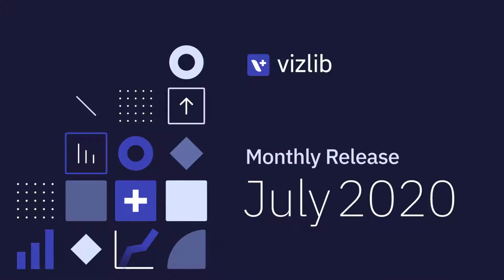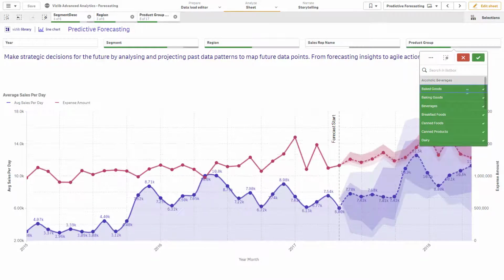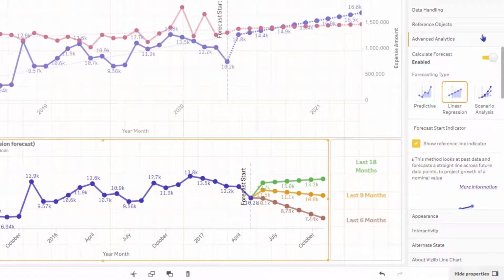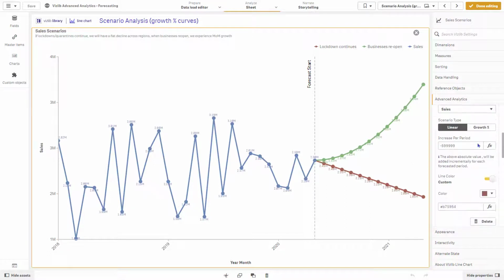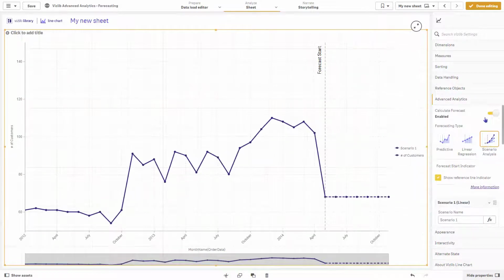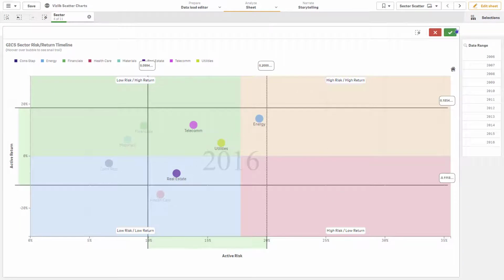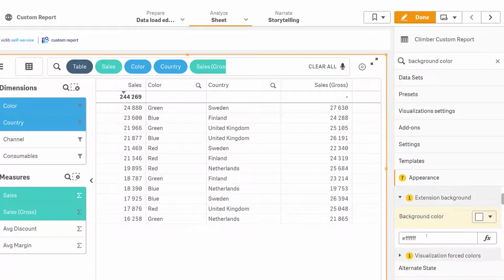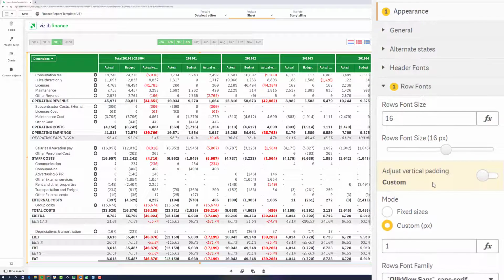Vizlib July 2020 Release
This is our Vizlib July 2020 release for Qlik Sense video! This month we’ve focused on improving the accuracy of your planning and decision-making in times of uncertainty. And ensuring you can access everything Vizlib in our new User Portal.

✅ Introducing new Advanced Analytics forecasting tools: Linear Regression Forecasting and Scenario Analysis in Vizlib Library
✅ Create and share more eye-catching Templates to speed up dev time
✅ Enjoy more streamlined data exploration in Vizlib Custom Report
✅ Fit more in your P&L reports for easy analysis

Chapters:
00:00 - Intro
0:12 - Vizlib Library
5:22 - Vizlib Self-Service
6:29 - Vizlib Finance
7:00 - Outro